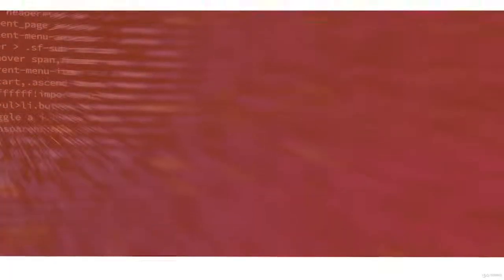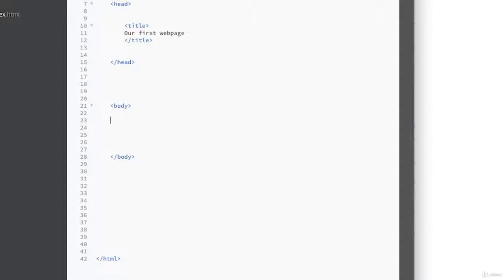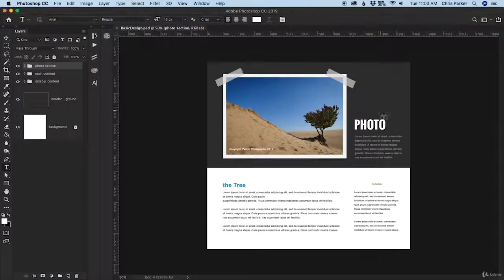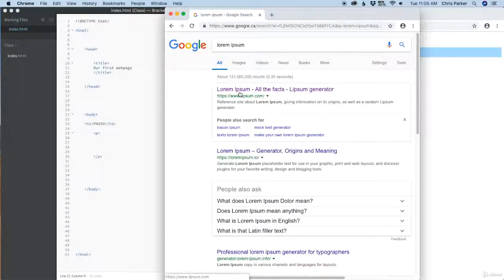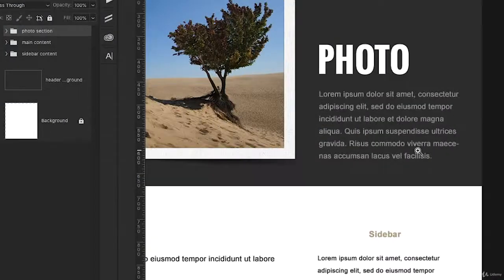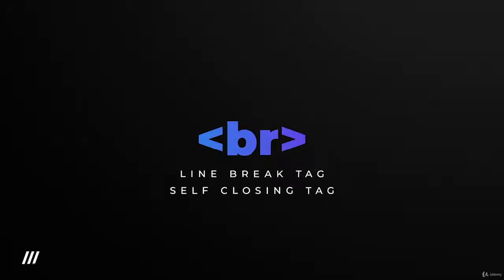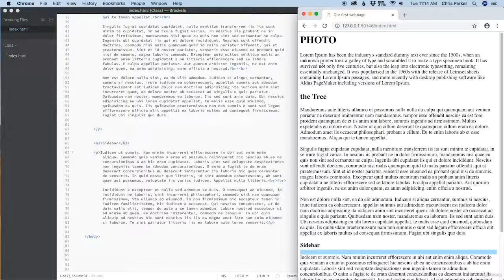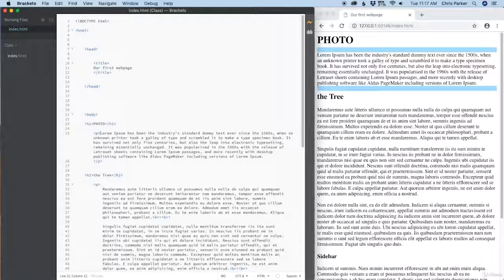EN - CSS+HTML 101 - HTML : 3 HTML Body Content